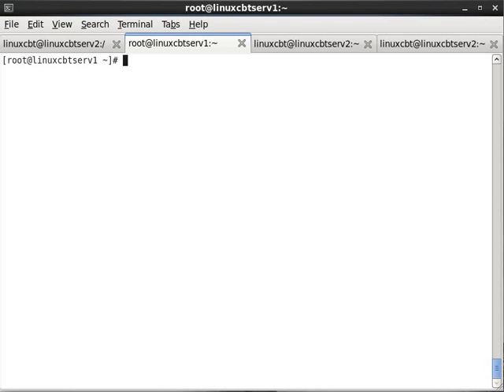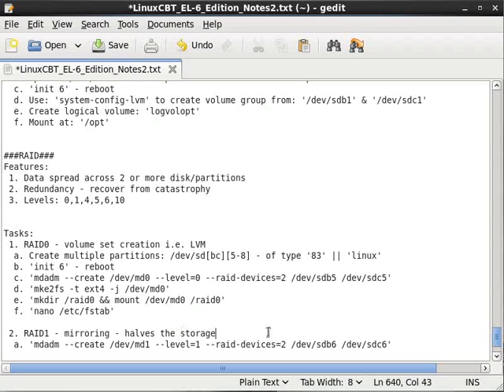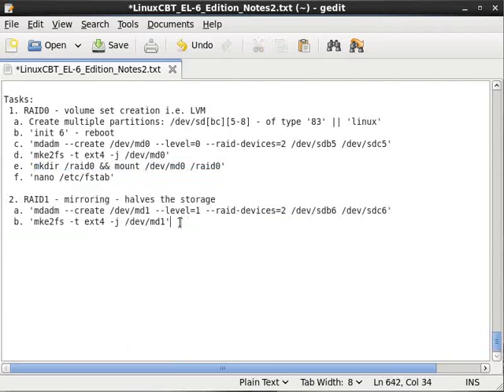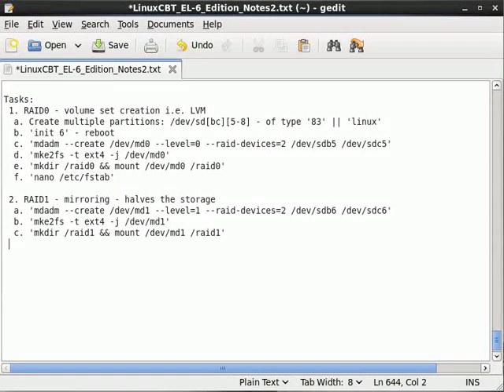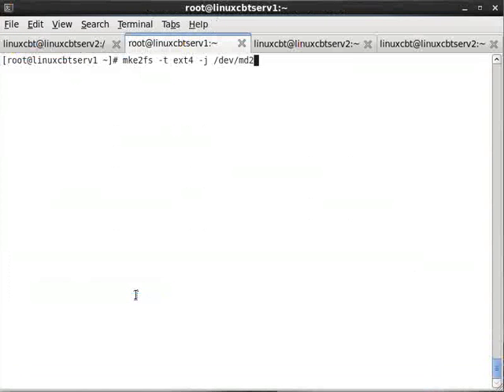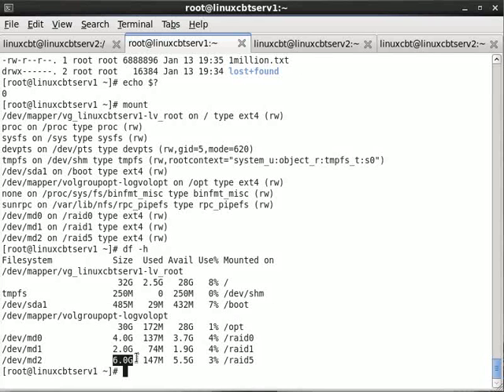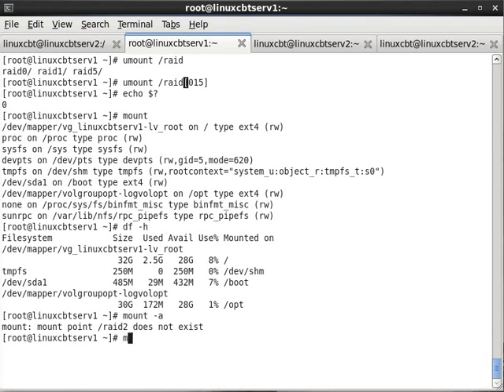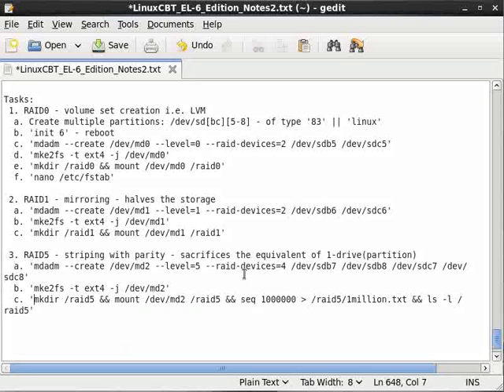RHEL-6 Raid Introduction Part2